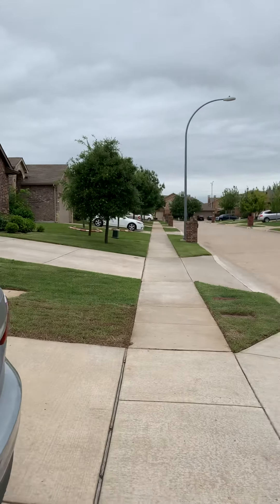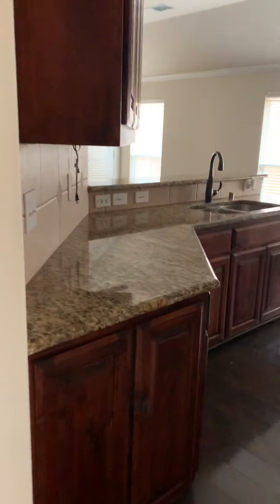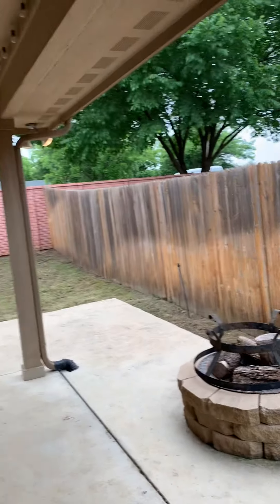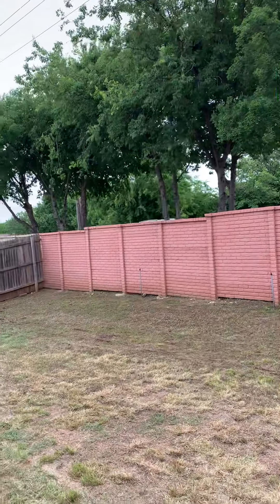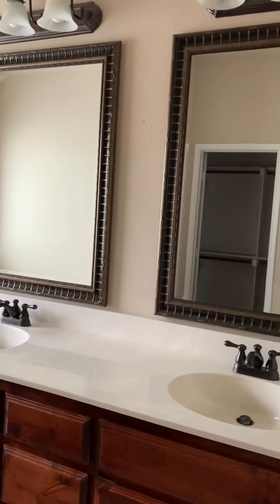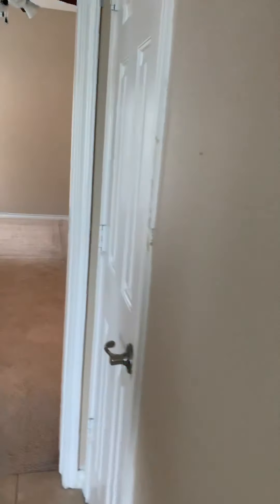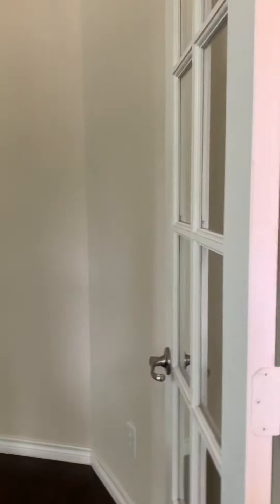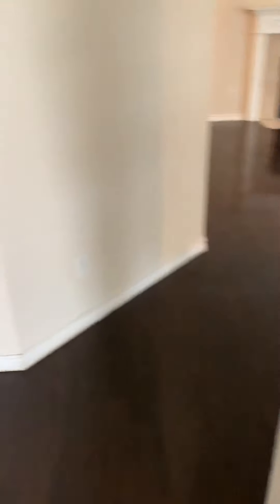May 10, 2019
2628 triangle leaf